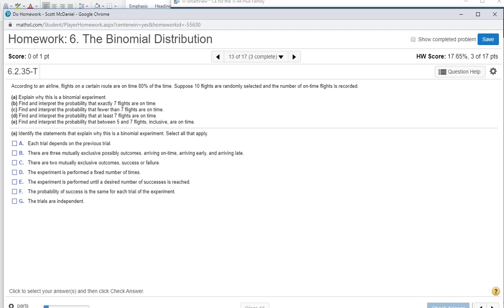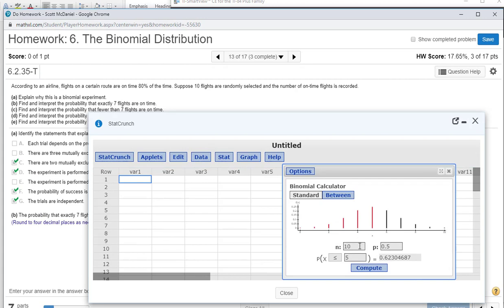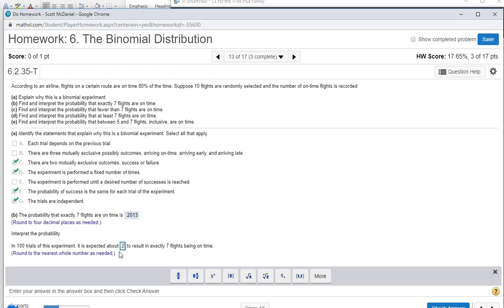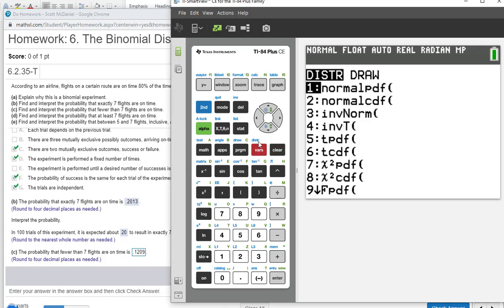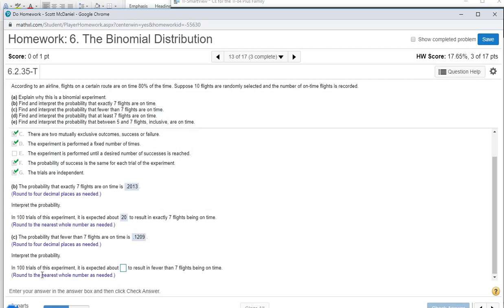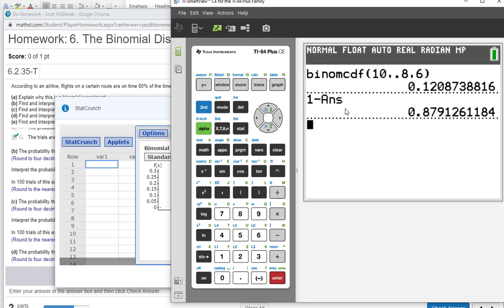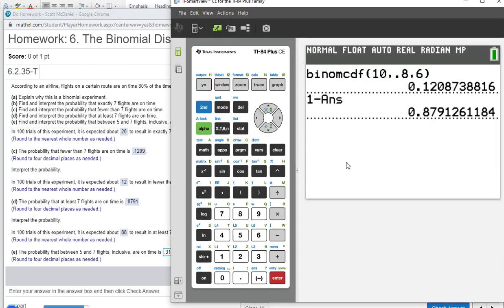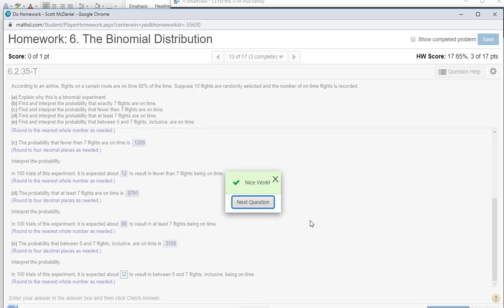6_2_35T_HWH